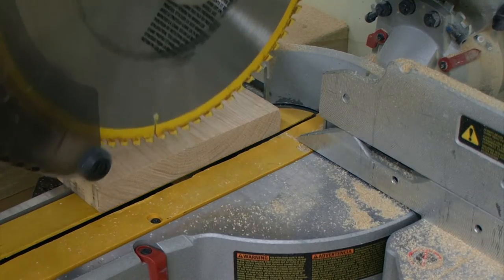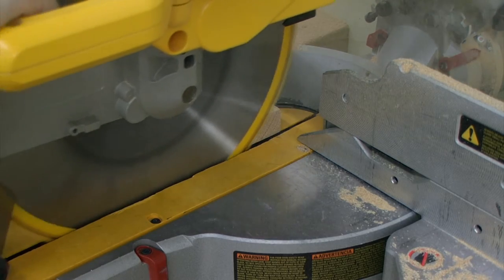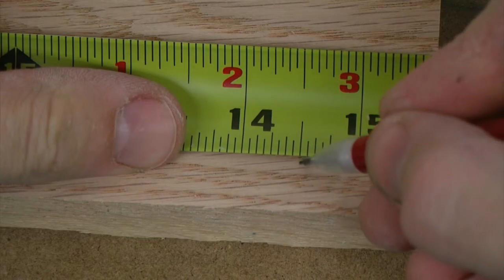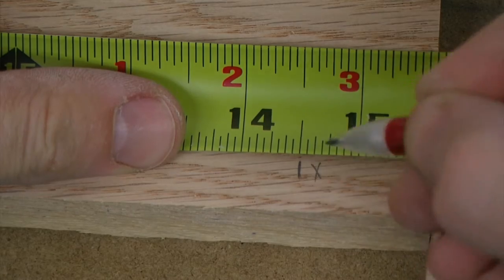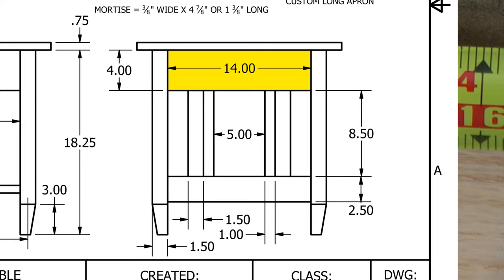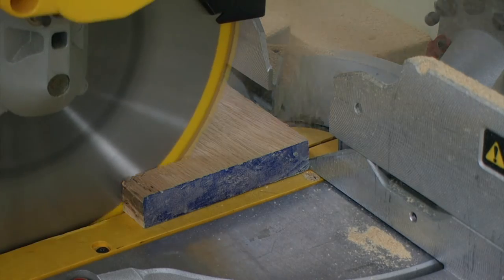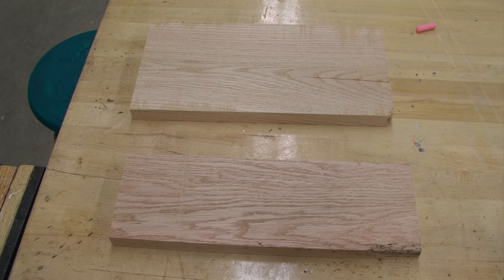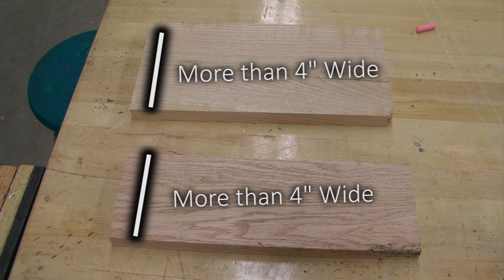Coffee Table Project Tutorial - Step 3b - Short Apron